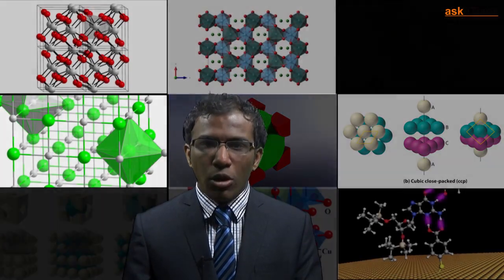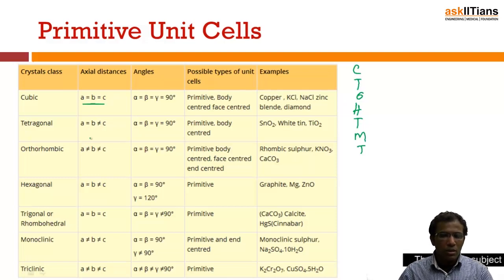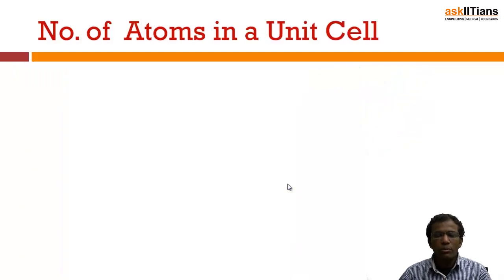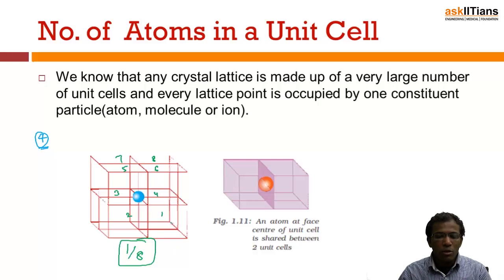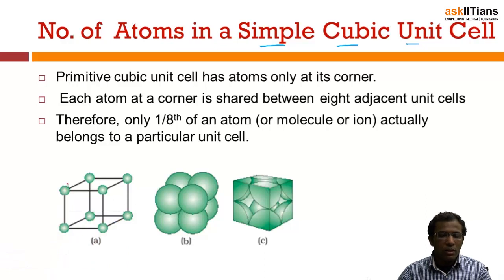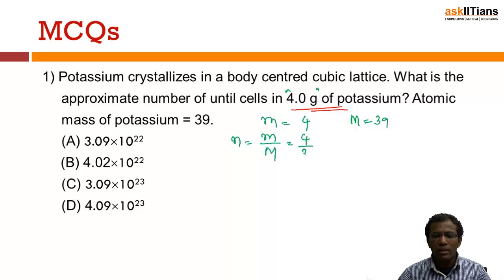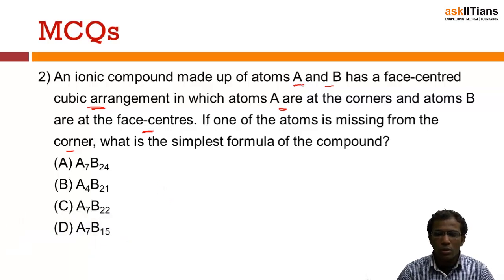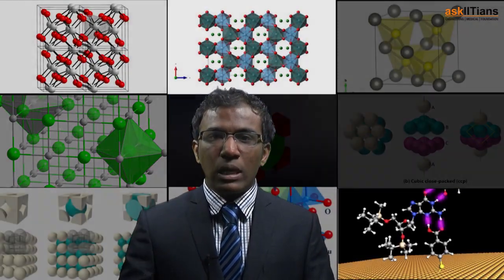Primitive unit cells | Lecture-5 | Solid state | Chemistry | Grade- 12 | JEE | NEET